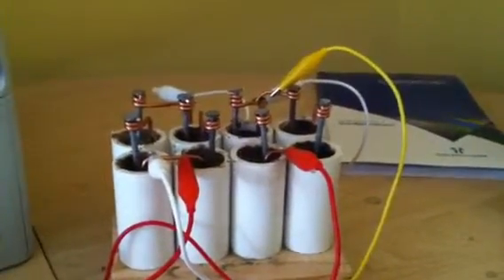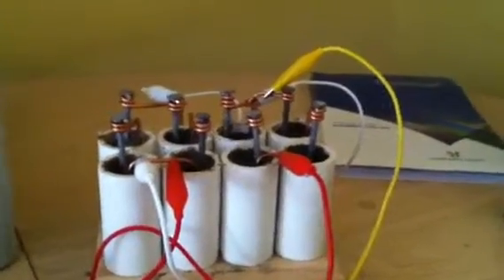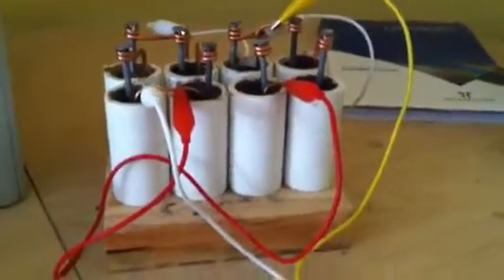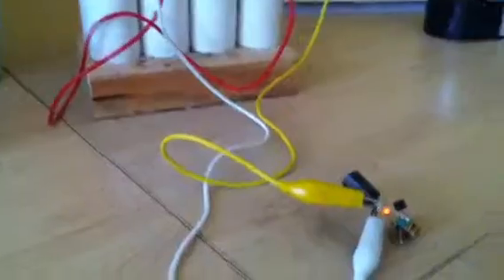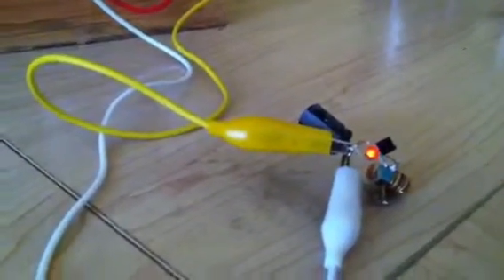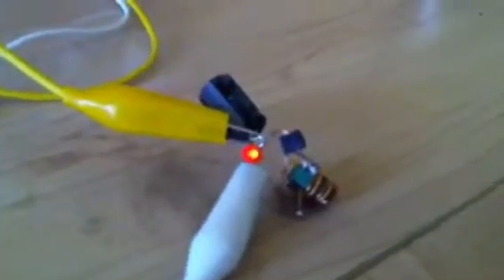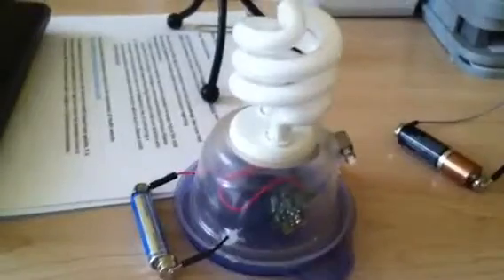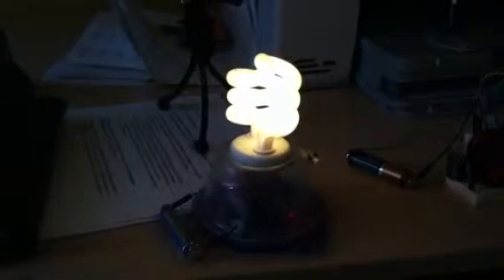Dirt battery joule thief update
Earth battery has been running that little red LED for about 4 or 5 days and nights.
The 4 ultra bright LEDs have been running non stop for 2 nights and now on 2nd day. They have dimmed a bit but still have a useful amount of light.